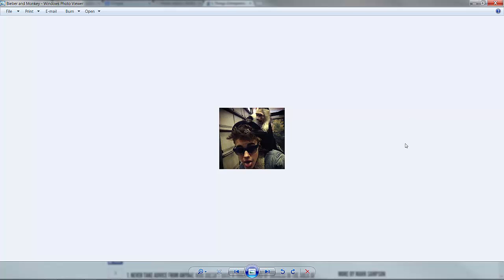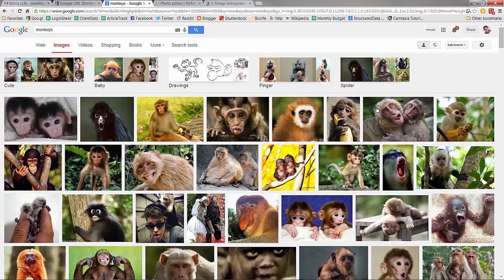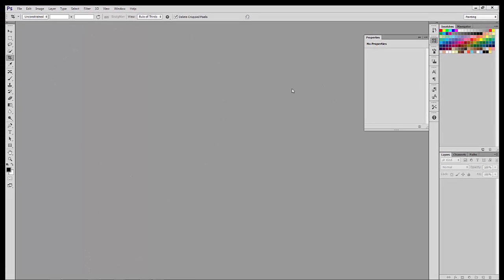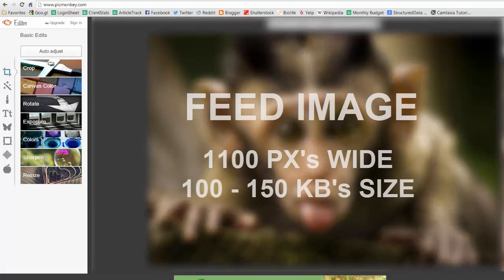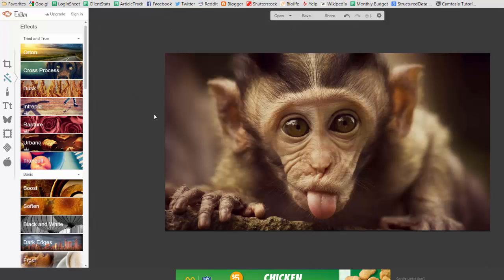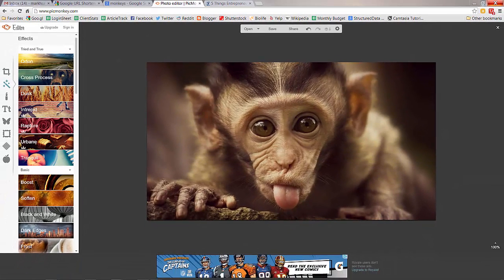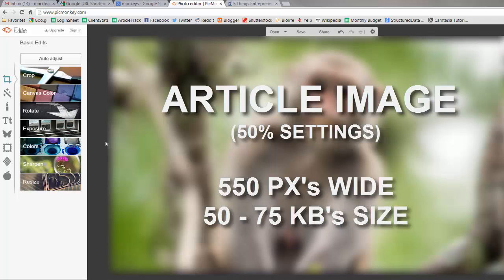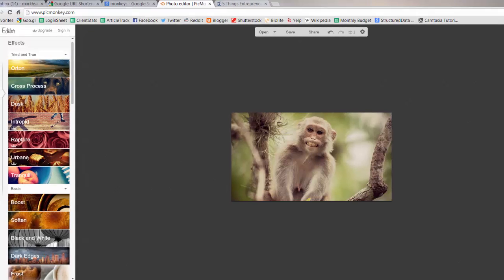Optimizing Images For Web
This video walks you through the steps to optimizing the images that you would use on the web or in your articles.